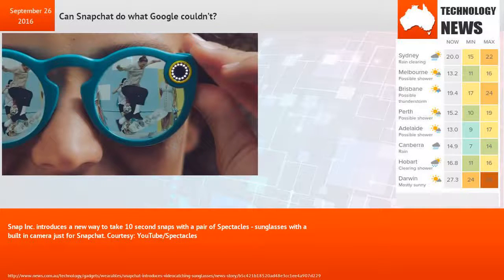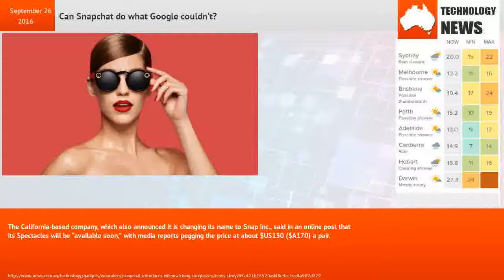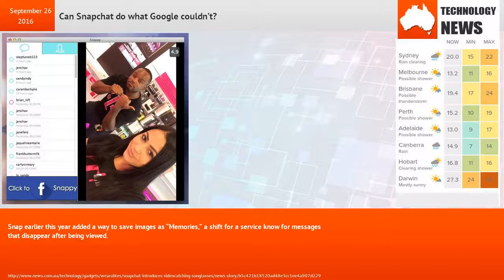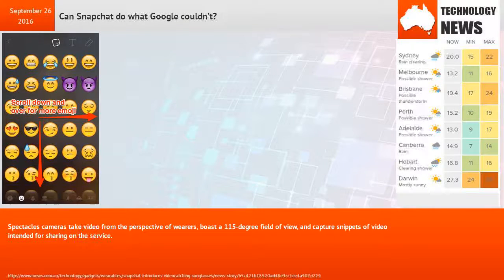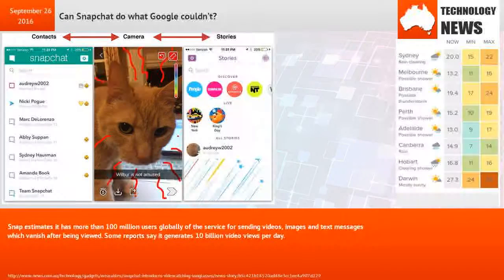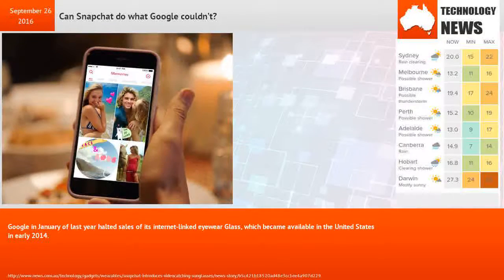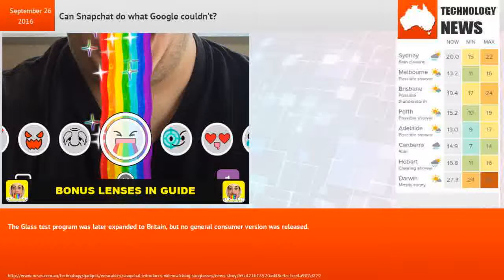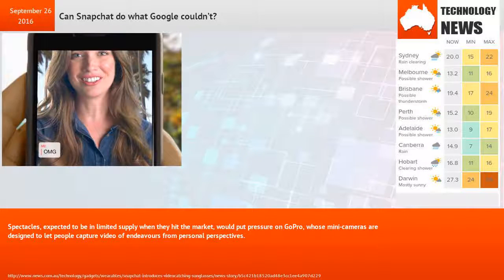Can Snapchat do what Google couldn’t?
Snap Inc. introduces a new way to take 10 second snaps with a pair of Spectacles - sunglasses with a built in camera just  for Snapchat. Courtesy: YouTube/SpectaclesThe California-based company, which also announced it is changing its name to Snap Inc., said in an online post that its Spectacles will be “available soon,” with media reports pegging the price at about $US130 ($A170) a pair.“We’ve been working for the past few years to develop a totally new type of camera,” said the post by Team Snap.“Spectacles are sunglasses with an integrated video camera that makes it easy to create Memories.”Snap earlier this year added a way to save images as “Memories,” a shift for a service know for messages that disappear after being viewed.Spectacles were billed as having one of the smallest wireless cameras in the world, capable of capturing a day’s worth of “Snaps” on a single charge. The sunglasses connect to Snap software wirelessly using Bluetooth or Wi-Fi connections.